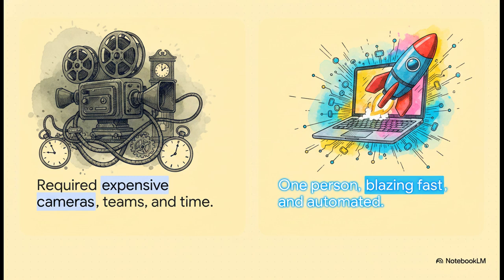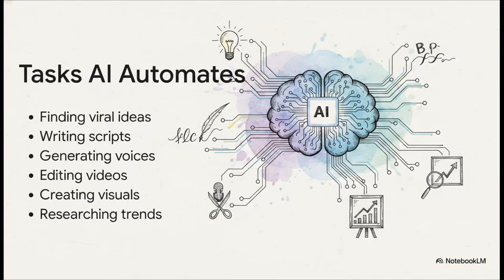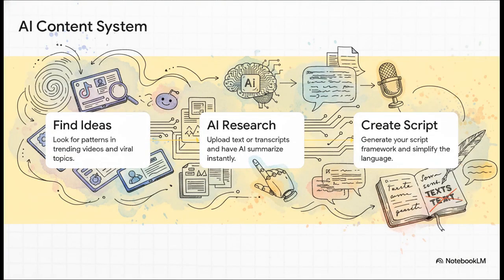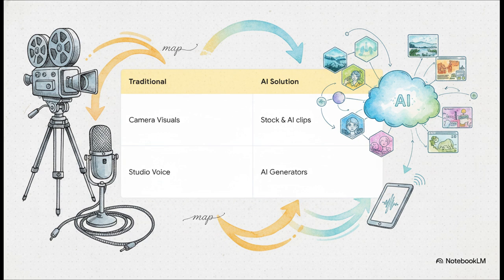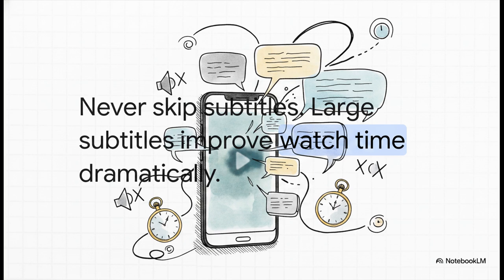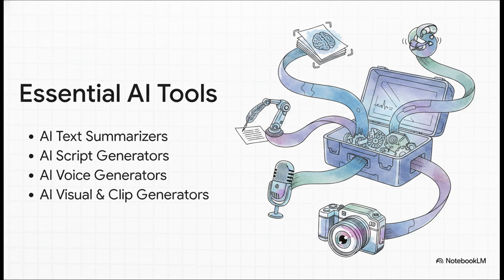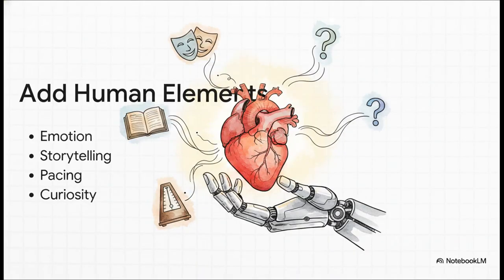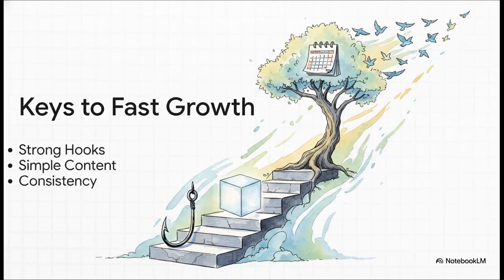The Secret AI System for Viral Videos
AI is changing content creation forever.

In this video, you’ll learn the complete beginner-friendly workflow for creating viral videos using AI tools  even if you have no editing experience, no camera, and no team.

Inside this video, you’ll learn:

* How to find viral content ideas
* How to use AI for research and scripting
* How to create faceless videos faster
* How to improve watch time and retention
* The exact workflow creators use to grow fast

This is the future of content creation.

If you want to learn more about:
AI tools, viral content strategies, faceless YouTube channels, automation, and making money online with AI…